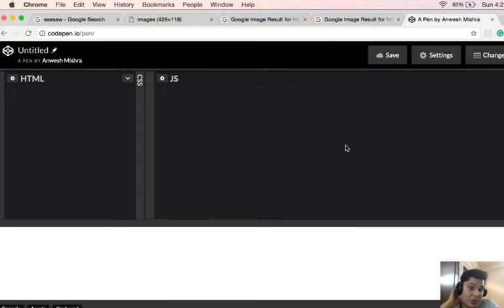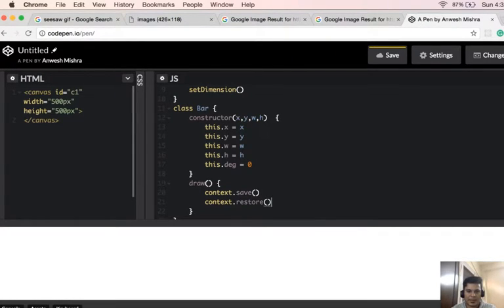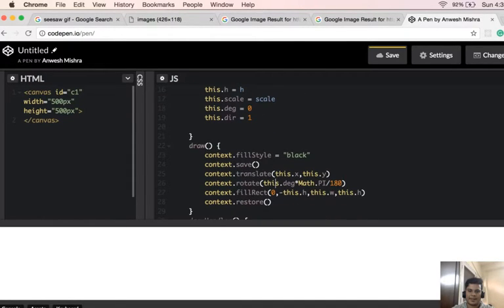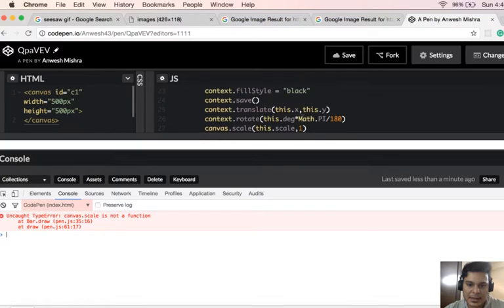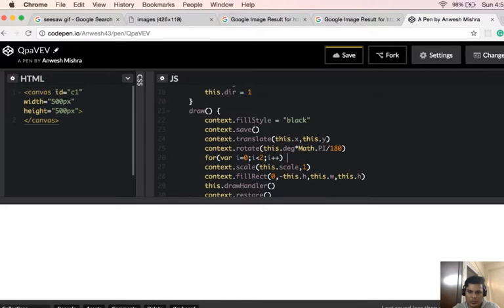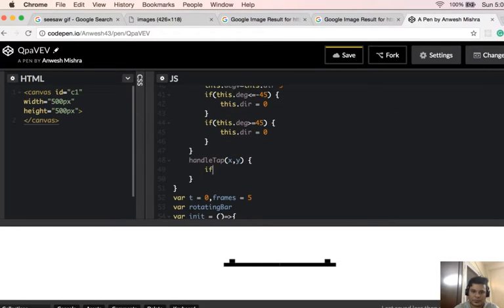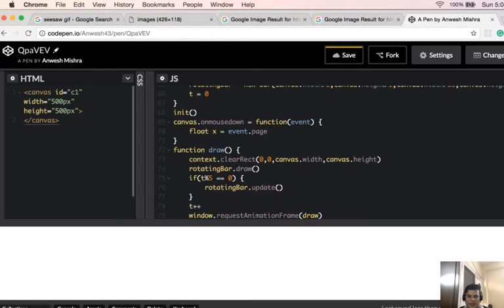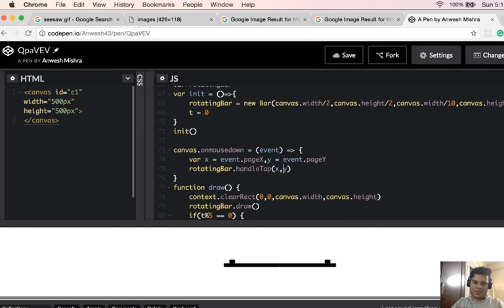Coding seesaw simulation with html5 canvas and javascript(Part-1)